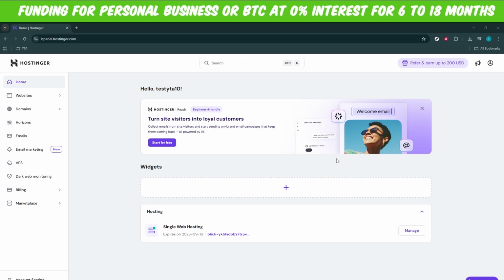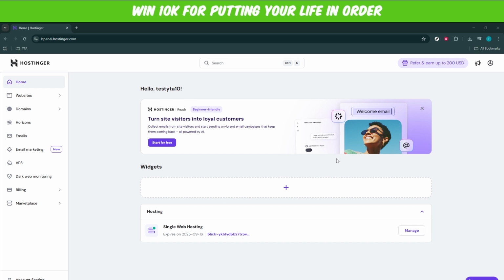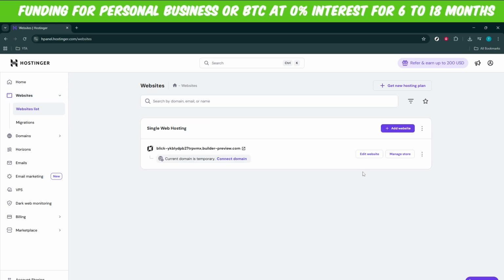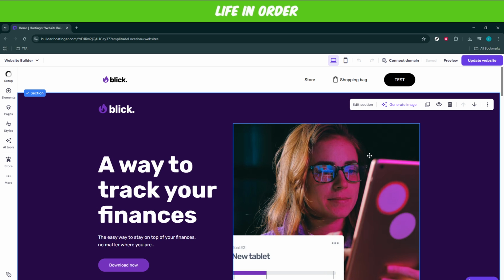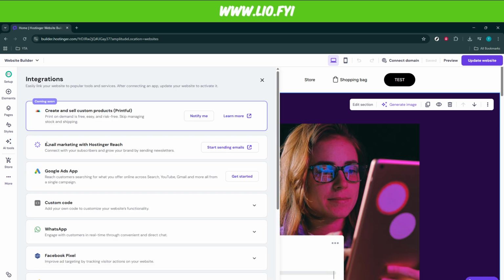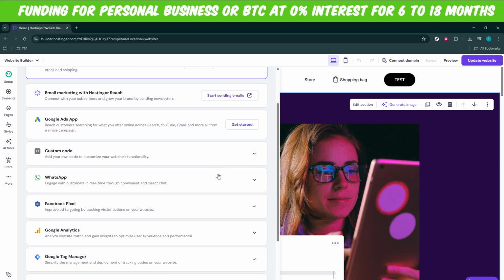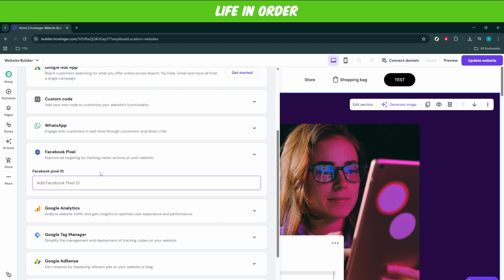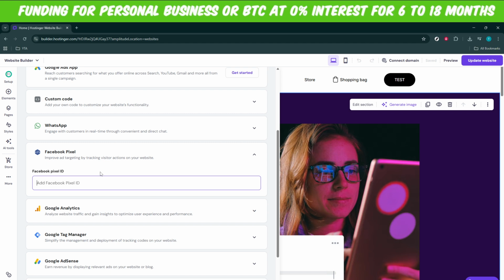How to Install Facebook Pixel on Hostinger Website Builder Step by Step Tutorial 2025